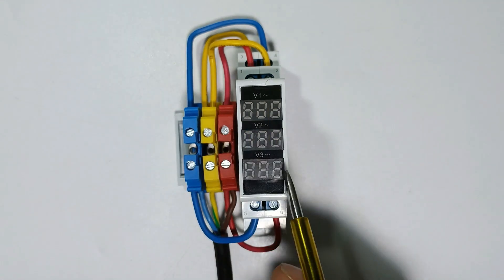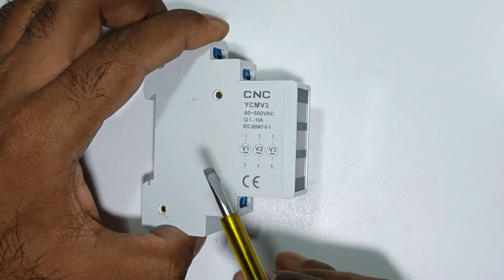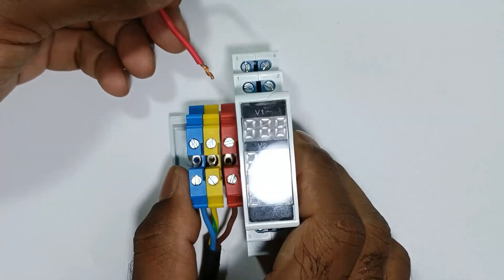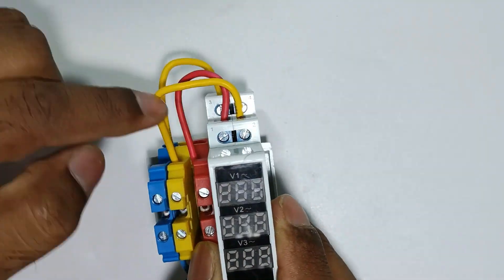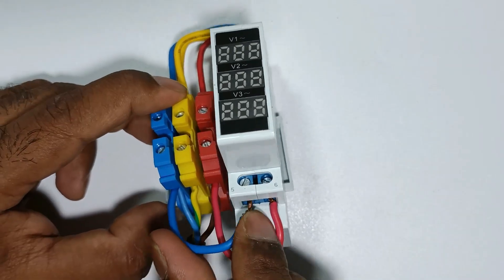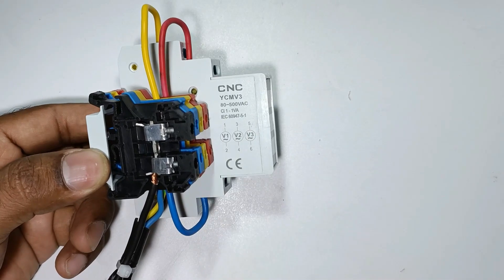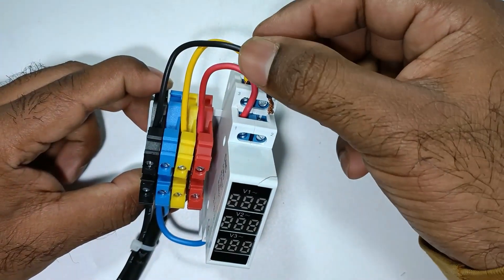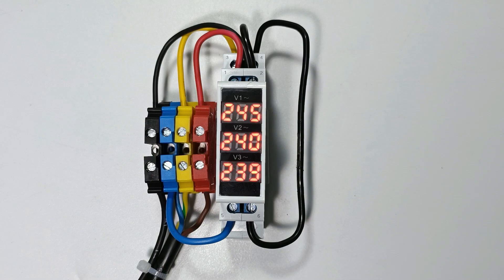Three Phase Voltmeter Connection to Measure Phase to Phase and Phase to Neutral Voltage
voltmeter connection 3 phase
       In This Video we are going to learn how to do digital voltmeter Connection by which we can measure Phase to Phase Voltage and Phase to Neutral Voltage.

The voltmeter is connected in parallel with the circuit to be measured. We do not want the voltmeter to load the circuit. Consequently, an ideal voltmeter will have infinite resistance. An ammeter is connected in series with the circuit to be measured.

Voltmeters
A voltmeter is an instrument that measures the difference in electrical potential between two points in an electric circuit. An analog voltmeter moves a pointer across a scale in proportion to the circuit’s voltage; a digital voltmeter provides a numerical display. Any measurement that can be converted to voltage can be displayed on a meter that is properly calibrated; such measurements include pressure, temperature, and flow.

In order for a voltmeter to measure a device’s voltage, it must be connected in parallel to that device. This is necessary because objects in parallel experience the same potential difference.

0:00 Intro
0:18 Voltmeter
0:44 Phase to Phase Voltage Measurement connection
2:48 Phase to Neutral Voltage Measurement connection

Tripod Stand

Motor Starter
2 HP Motor Starter
2 HP Motor Starter

Related Video for You